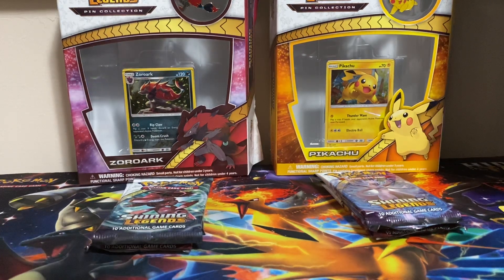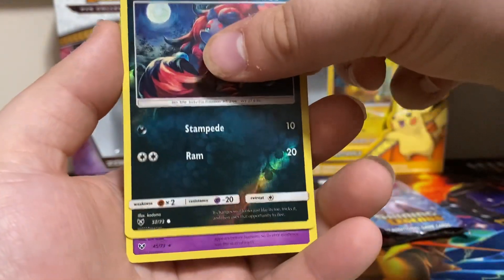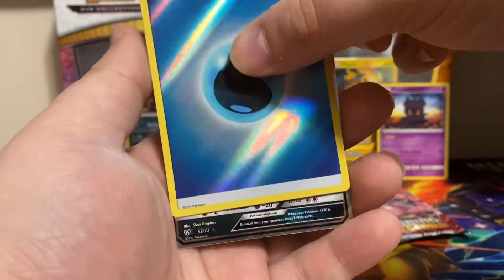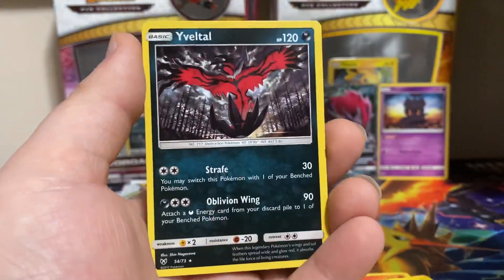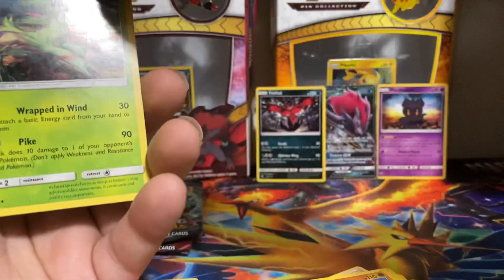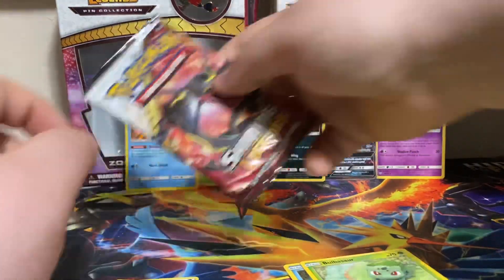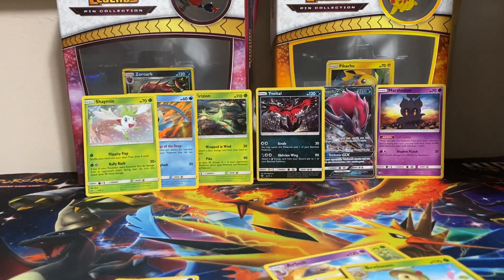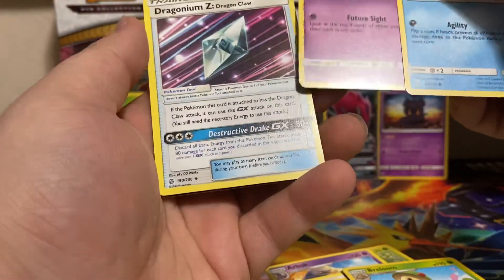Pokémon Opening 6 Shining Legends Boosters